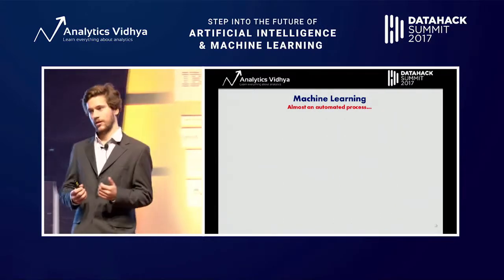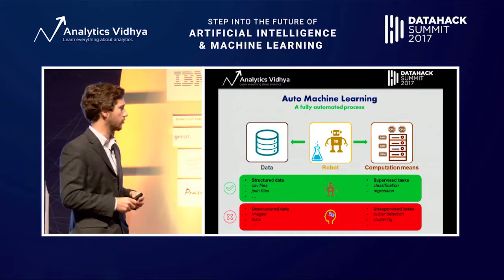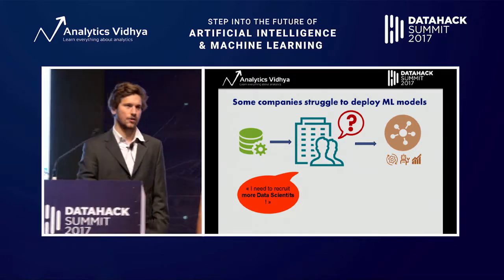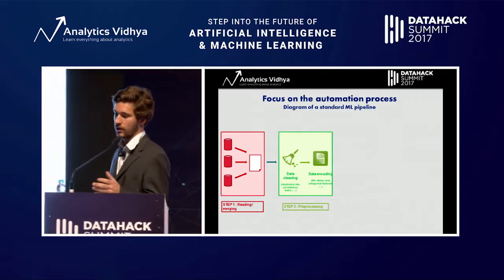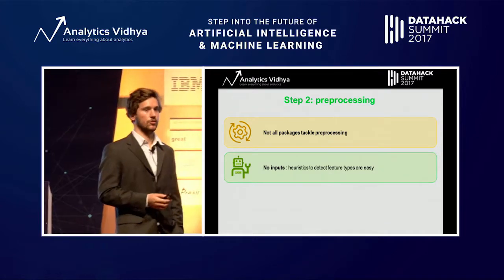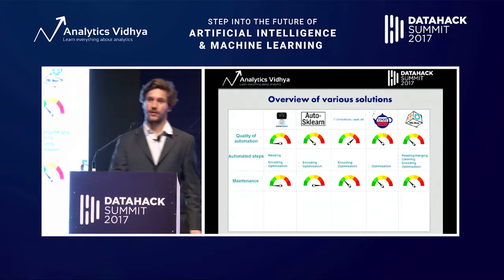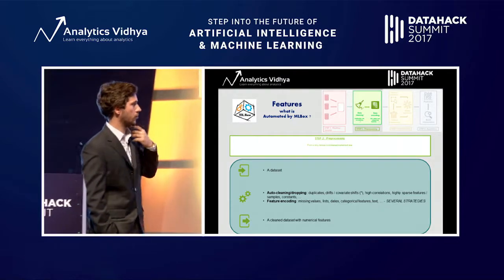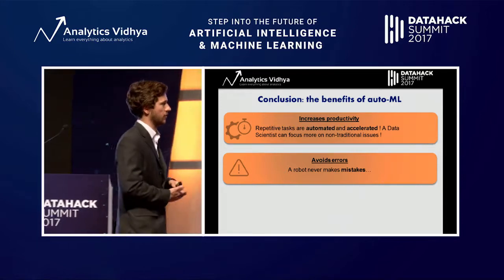How to Automate Machine Learning Pipeline by Axel De Romblay